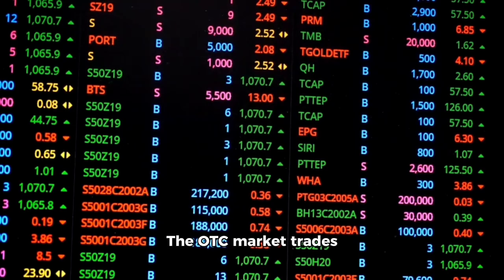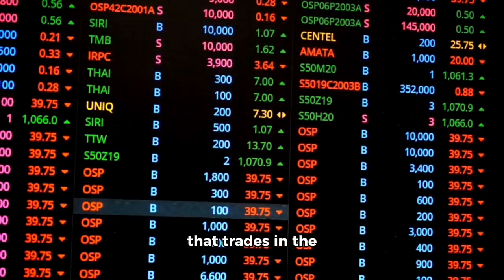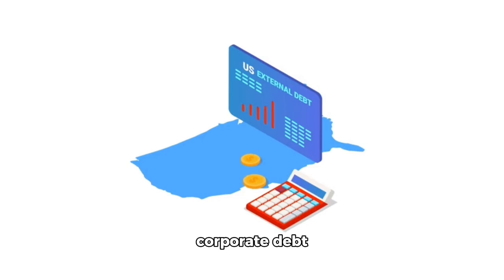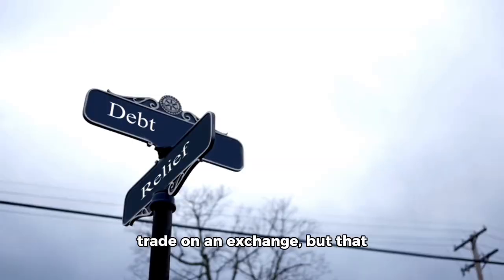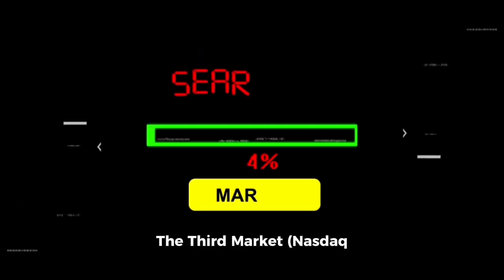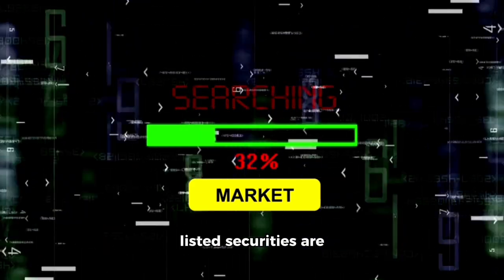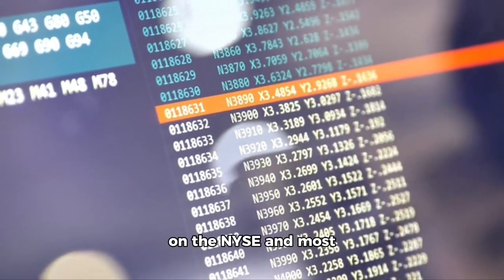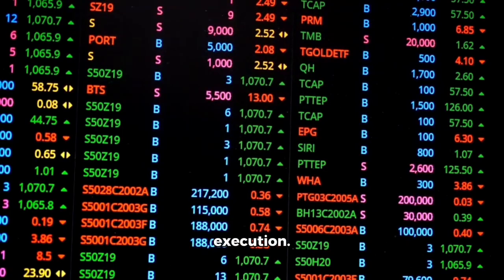The Securities Market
An AI Generated YouTube SIE Terminology In Pieces
Powered By CapCut